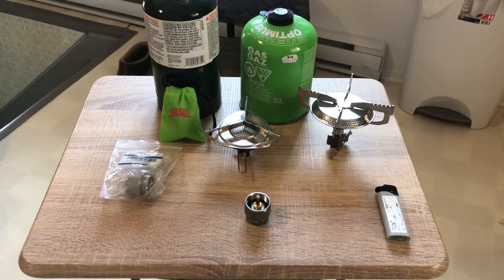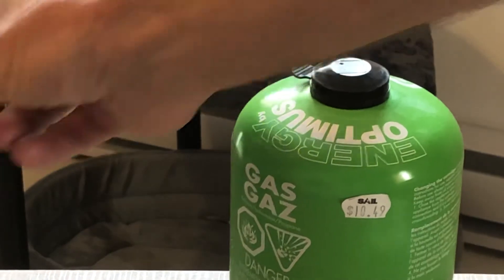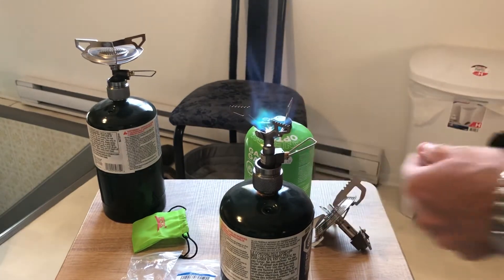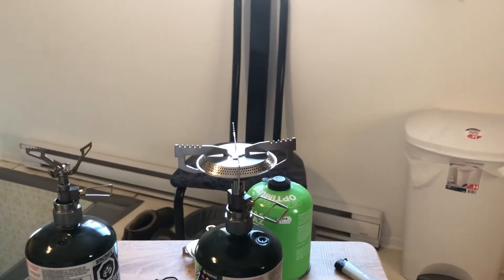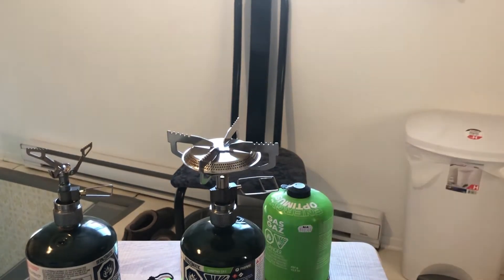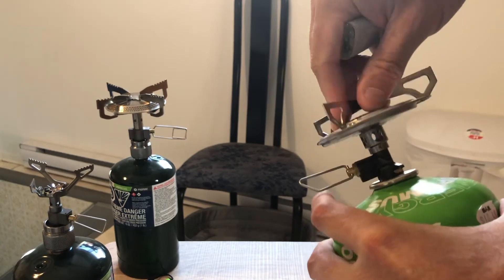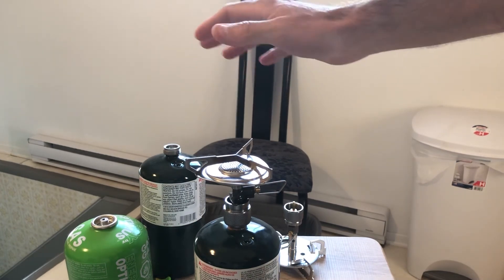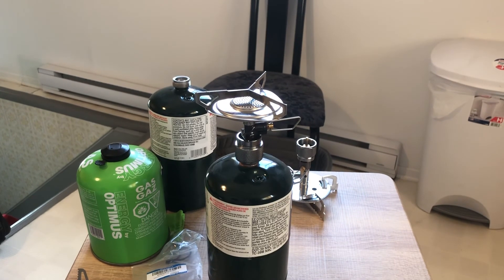Use any camping stove with propane instead of isobutane? 🤙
Just testing out different stove on propane instead of the regular isobutane including BRS , Primus and GSI and they all work fine with propane 😉

Link to the adapter on amazon Canada

Camping Stove Adapter, WADEO 1 Lb Propane Small Tank Input EN417 Lindal Valve Output Outdoor Cylinder LPG Canister Adapter 2 Pcs